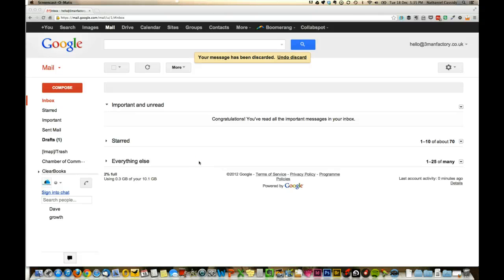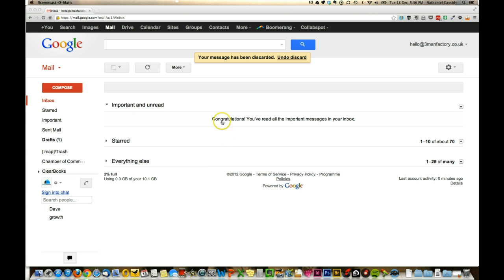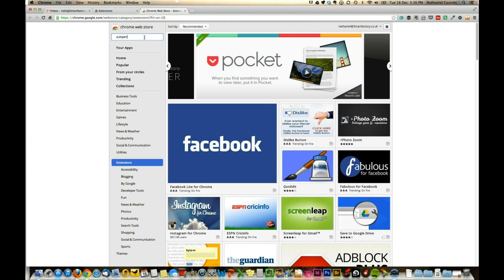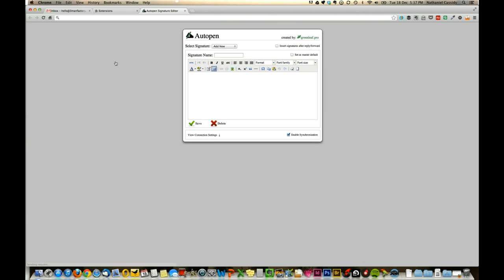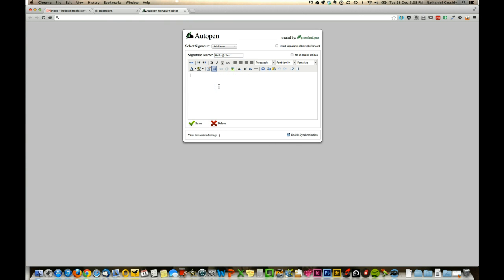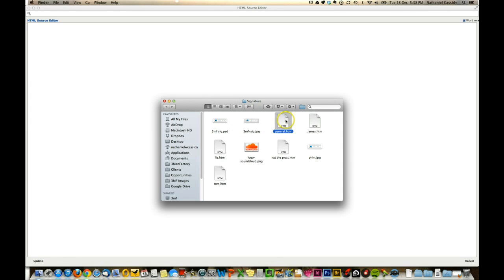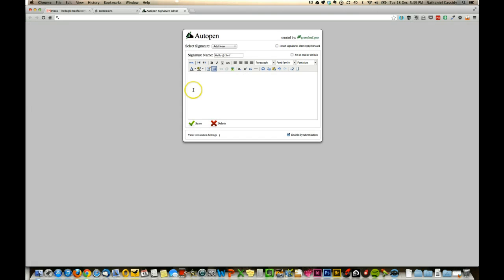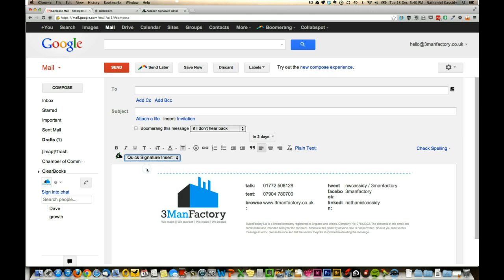Gmail - adding a HTML signature to Gmail as a chrome extension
Adding a HTML email signature to Gmail using the Autopen Chrome extension.